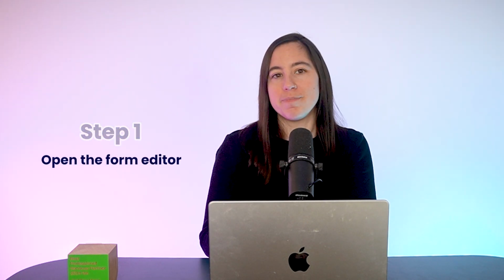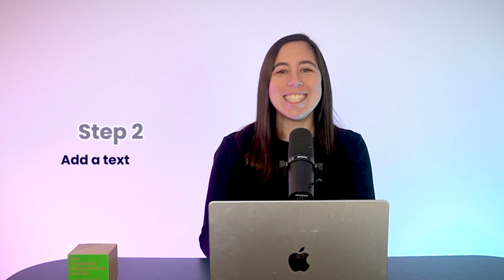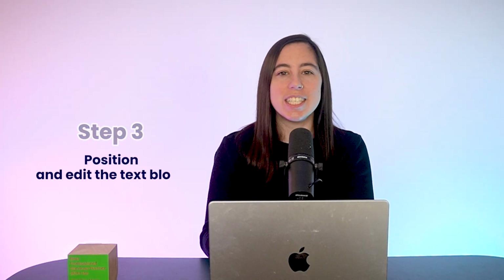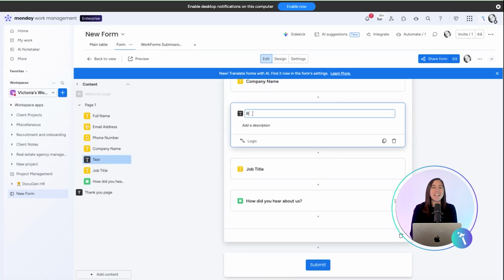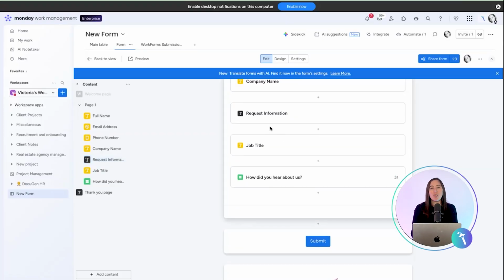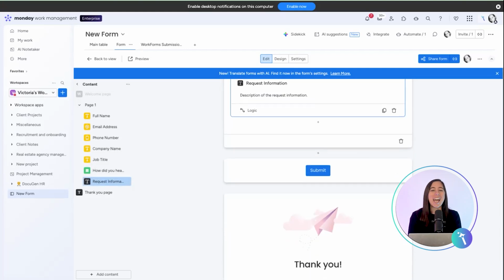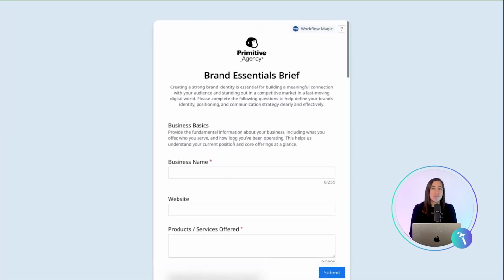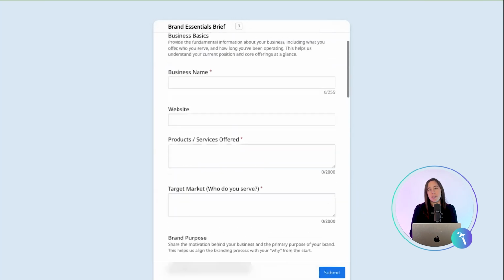STOP Sending Confusing Forms! | monday.com Text Blocks Change Everything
Building forms in monday.com just got a whole lot clearer. With the new text blocks feature, you can now add section headers, instructions, and context directly inside your forms, making them easier to complete and more professional for your users.

In this video you'll learn:

✅ What text blocks are and how they work in monday.com forms
✅ How to add a text block step by step
✅ How to drag and drop text blocks anywhere in your form
✅ How text blocks improve form completion and data accuracy

Cleaner forms. Fewer errors. Better submissions. 📋

Timestamps:
0:00 Why text blocks make a difference in monday.com forms
0:33 Step 1: Open the form editor
0:53 Step 2: Add a text block
1:07 Step 3: Position and edit your text block
1:27 How to add titles and descriptions to text blocks
1:47 Step 4: Best use cases for text blocks
2:19 Step 5: View the live form
2:31 How text blocks improve clarity and submissions
2:44 Why this feature is worth using
2:58 Next steps + free discovery call